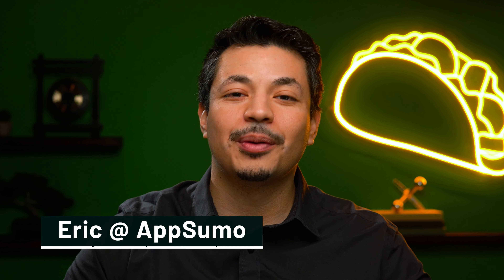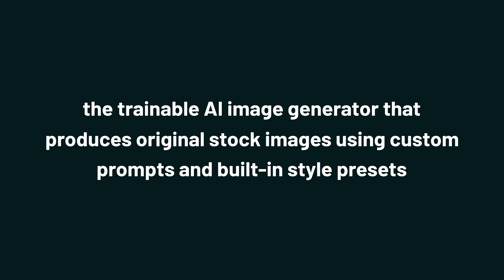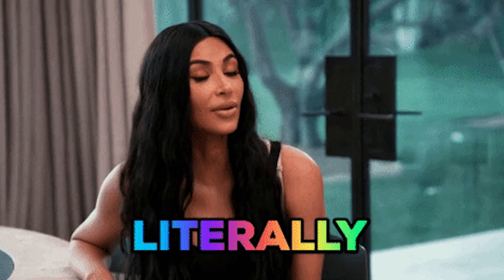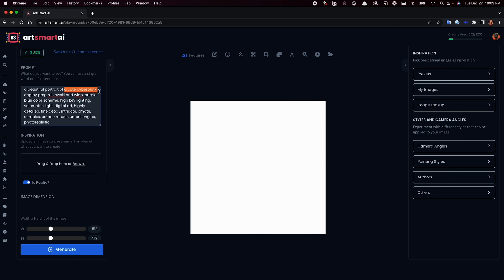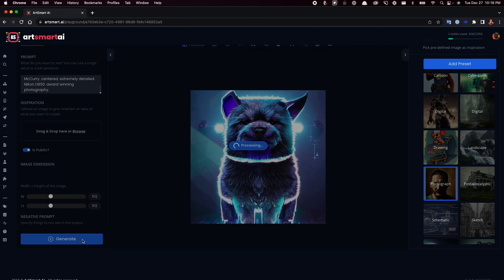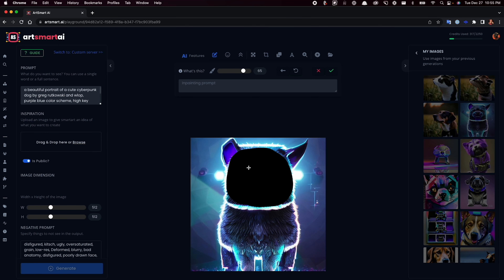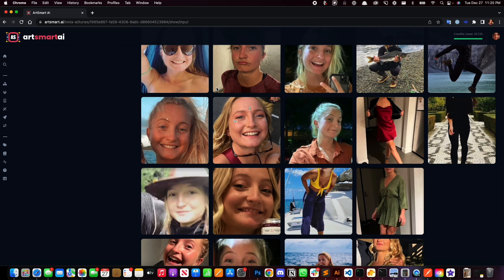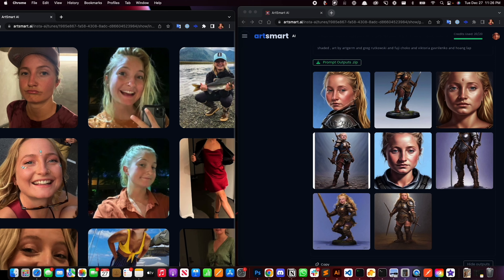Produce Original Stock Images with Artsmart.ai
Artsmart.ai is an AI image generator that creates awesome, realistic images from just text and image prompts.

It can be super challenging to create stunning graphics when your art skills are limited to paint-by-numbers kits. (“Apparently this isn’t as easy as 1-2-3.”)

Unfortunately, you don’t have the time to take a design course, or the budget to pay someone else to bring your ideas to life.

What if you could use AI to effortlessly generate visual content like stock photography, marketing materials, and NFTs for your business?

Make way for Artsmart.ai.